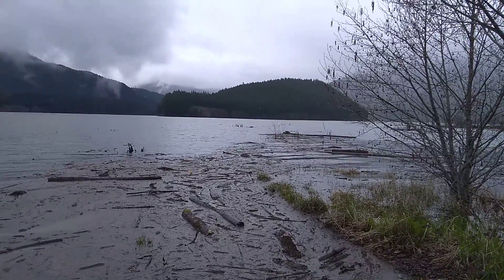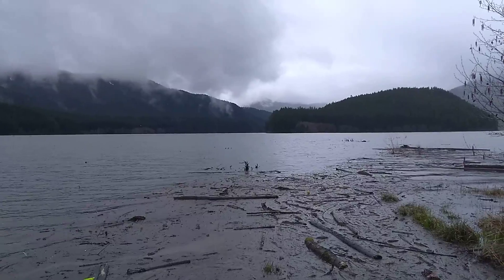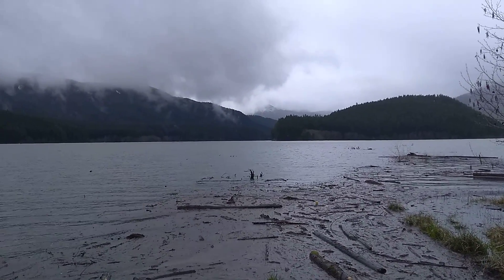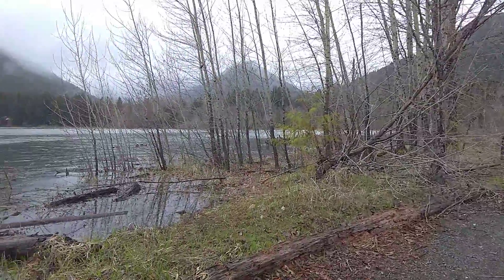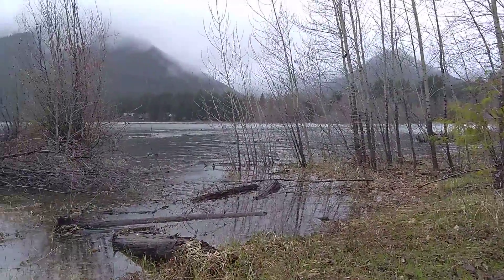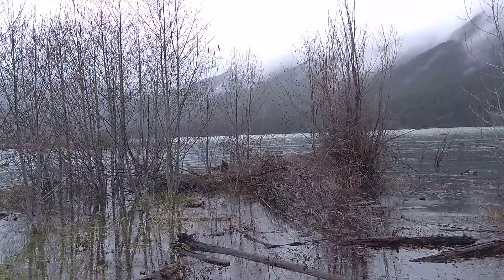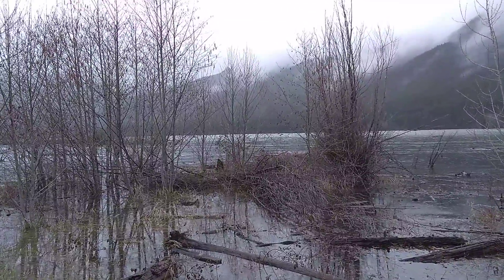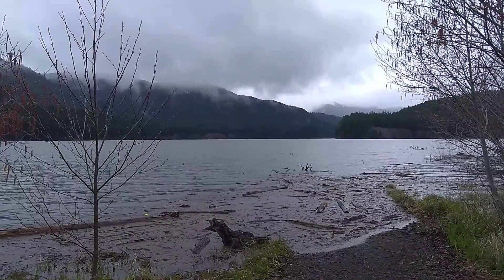DETROIT LAKE HIGH WATER WATCH AT OSPREY POINT 04/11/2019 STORM WATER RAGING!!!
This video was taken 04/11/2019 at Detroit Lake in Oregon North Santiam Arm The Flats new park area. The storm waters are raging and water levels are way up.

I have many more videos like this. Please do not re post or duplicate in any way without prior permission from me.